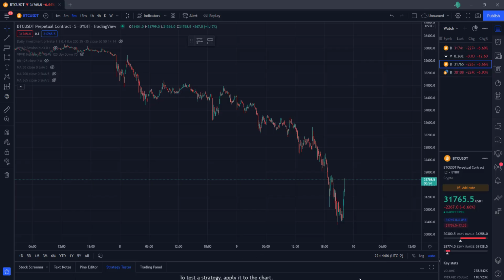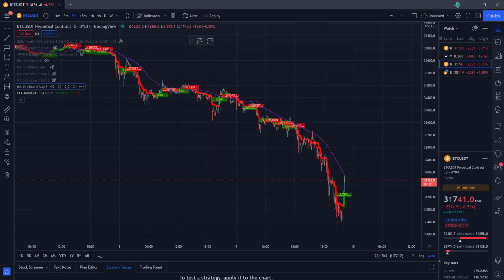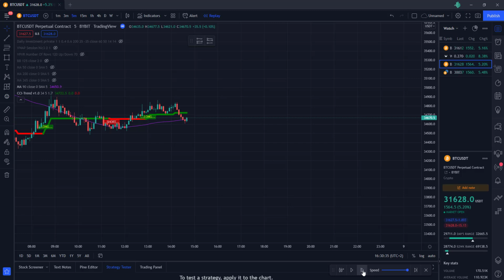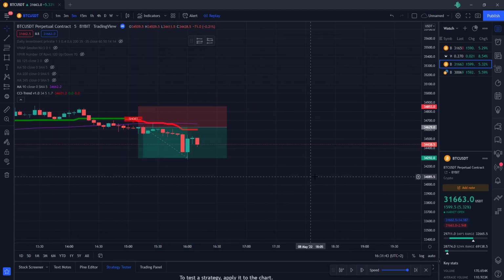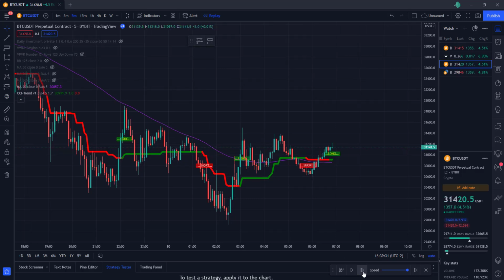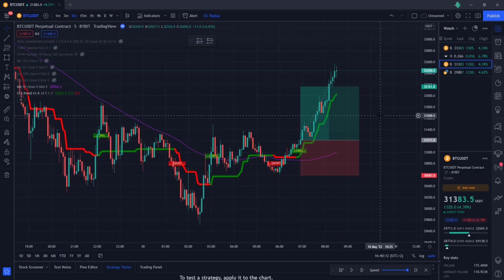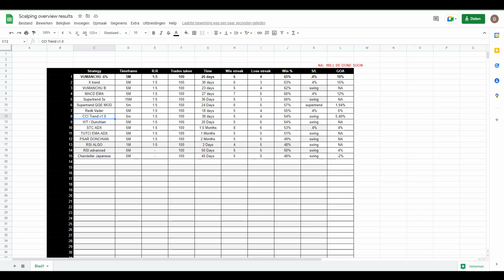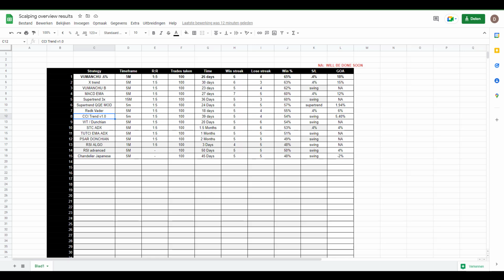CCI TREND 5 MIN SCALPING STRATEGY. AWESOME WINRATE?